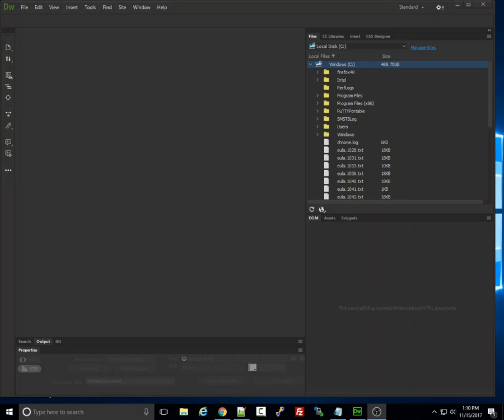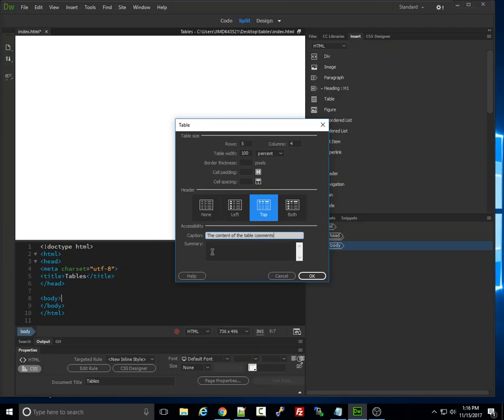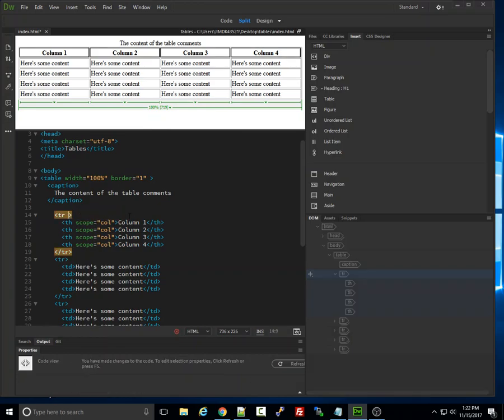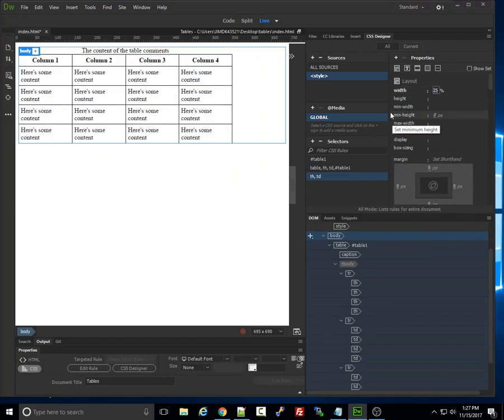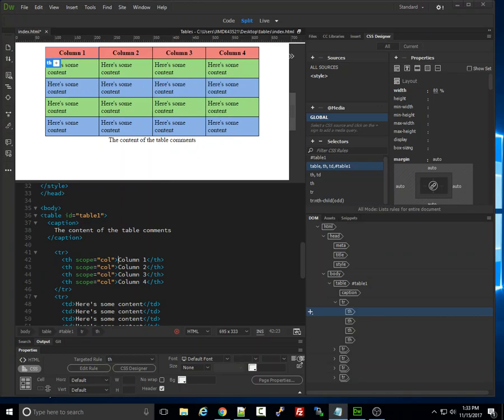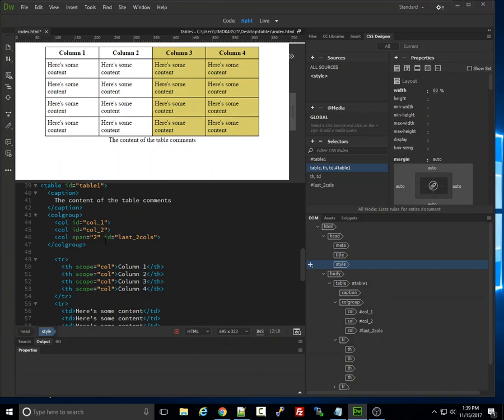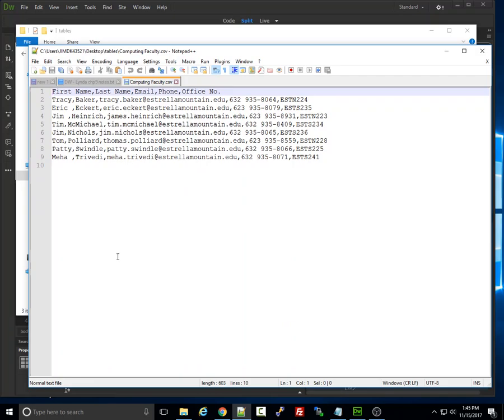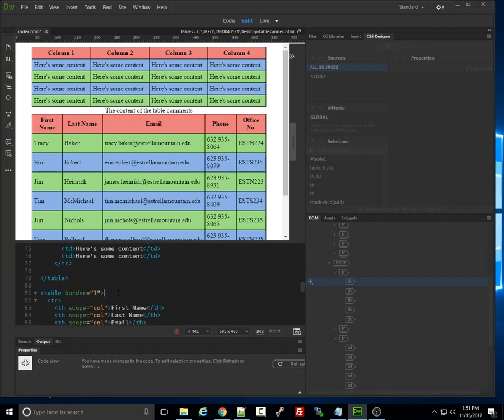tables cc2017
Demonstrates the creation, importing and styling of tables in Dreamweaver CC 2017. Also address accessibility.